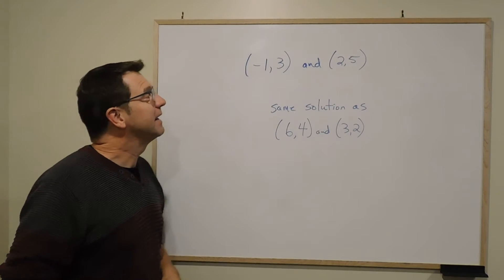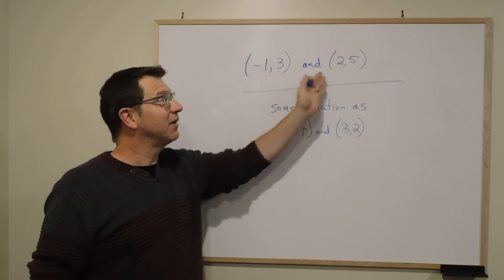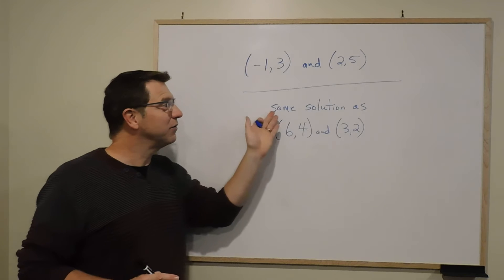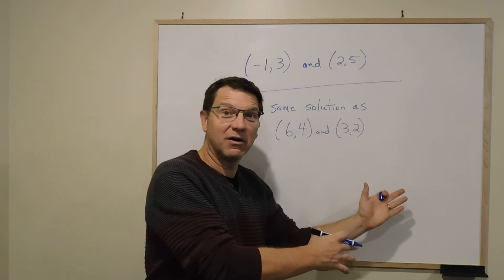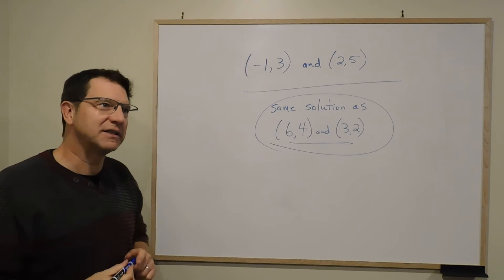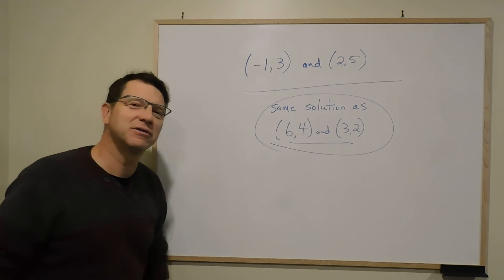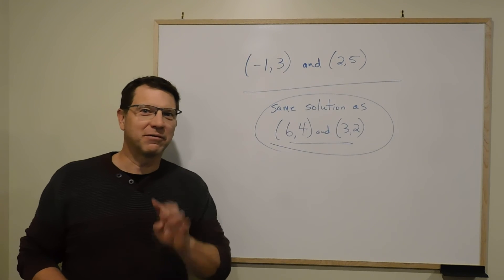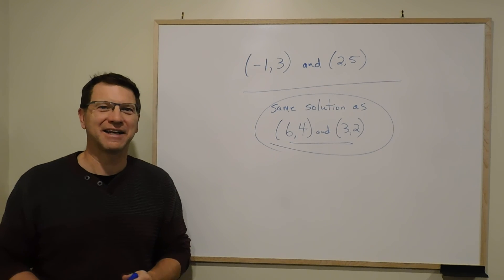Week 12a slide 28